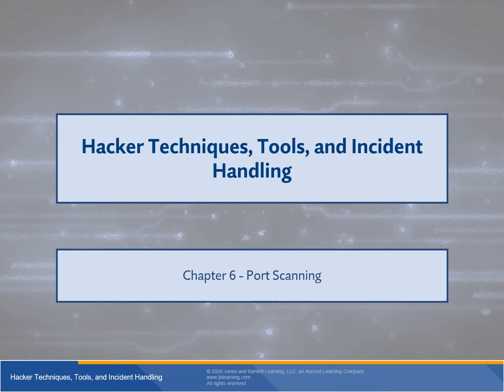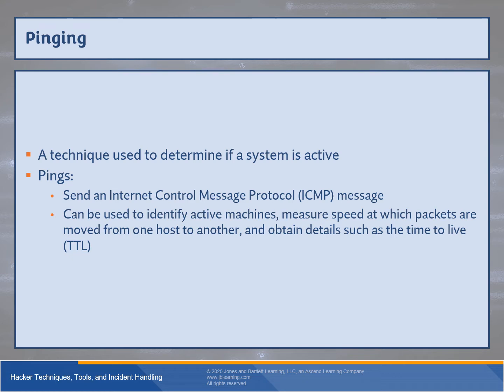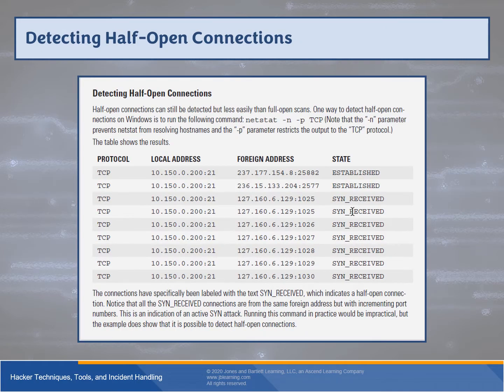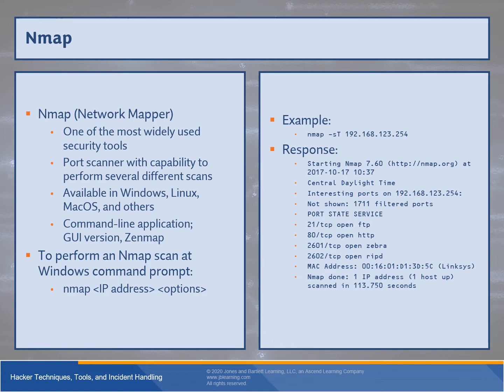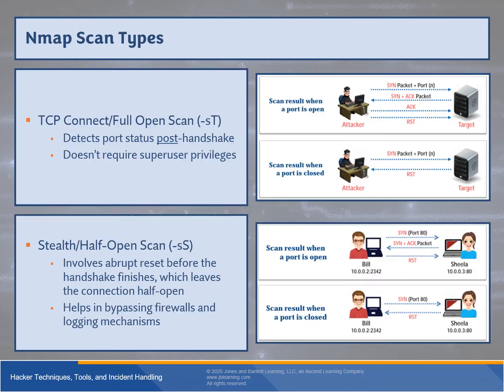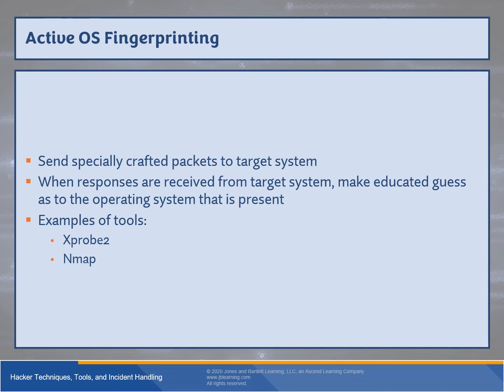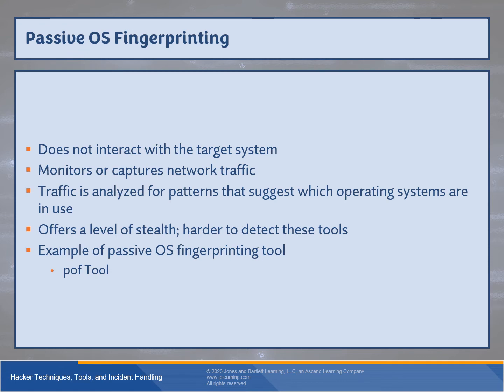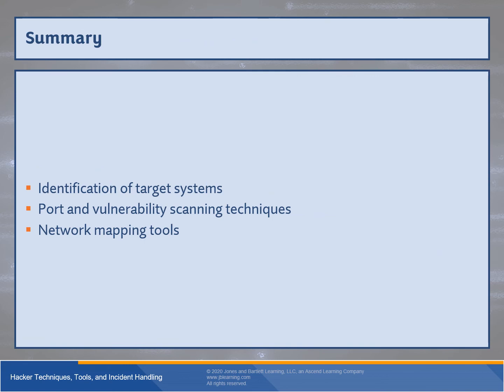CCT-250 - Ch 06 - Port Scanning